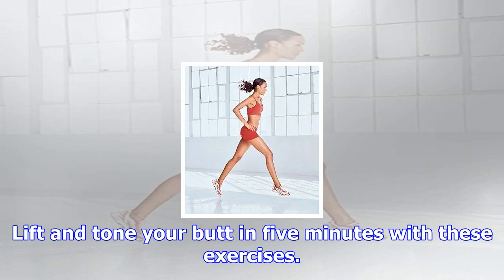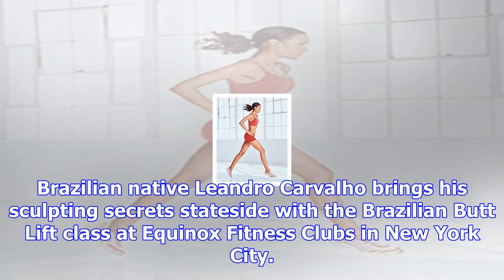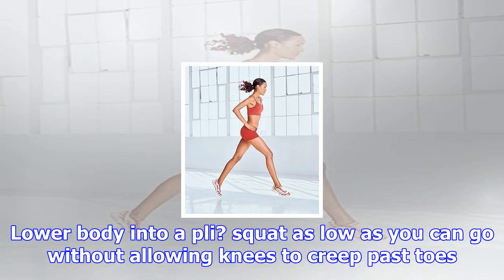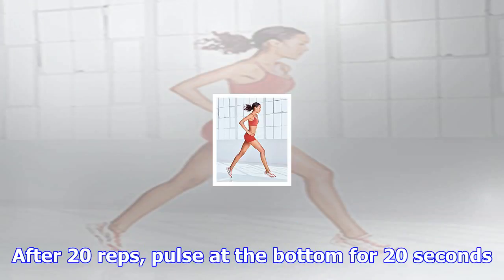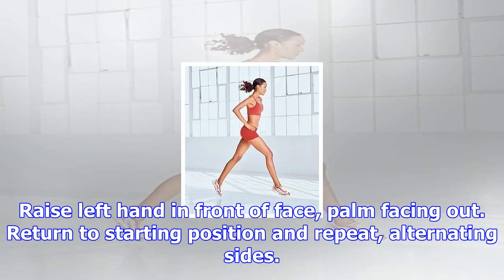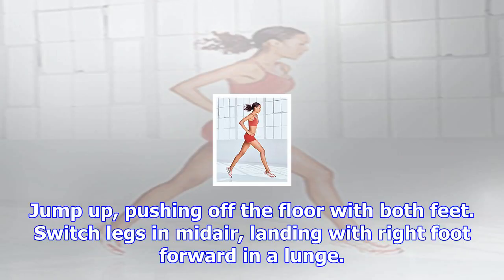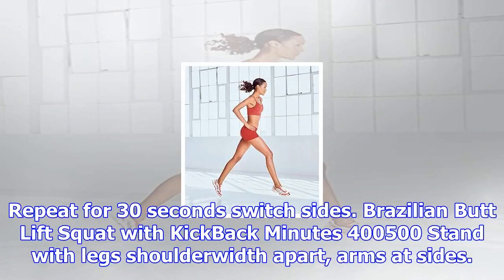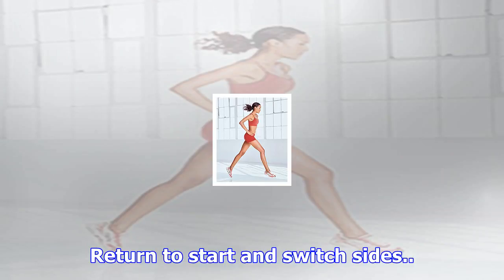Brazilian butt lift 5-minute workout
Lift and tone your butt in five minutes with these exercises. Brazilian women are famous for their gorgeous bodies, but you dont have to go to Rio to ...